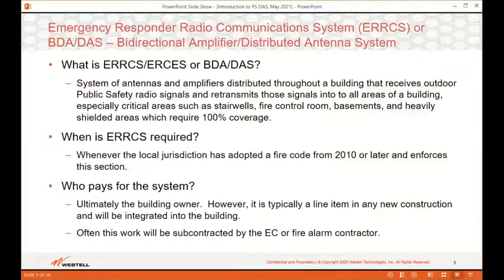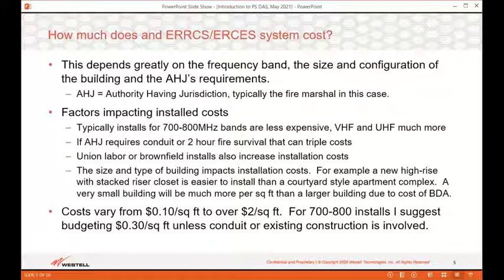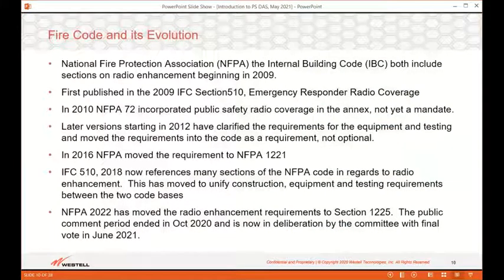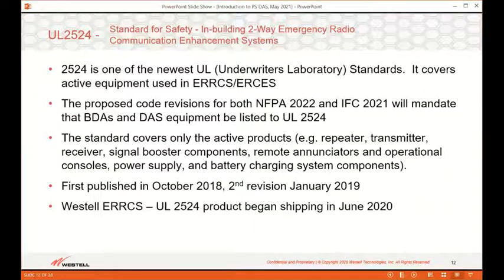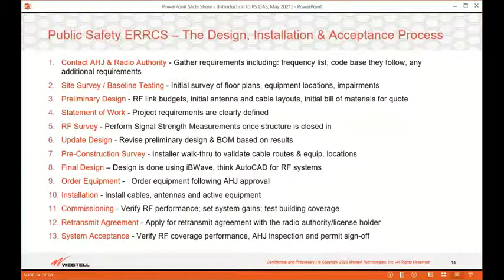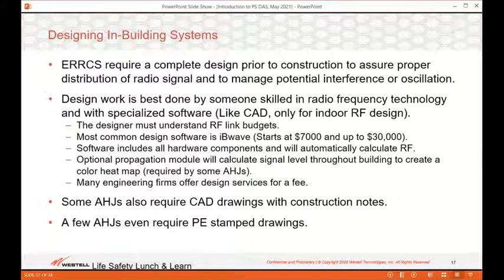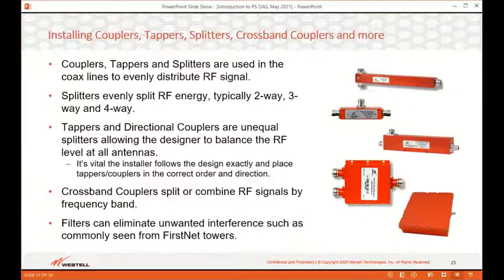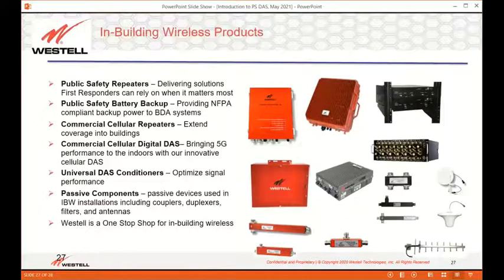Introduction to Public Safety DAS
This presentation is and introduction to Public Safety, emergency responder radio communications systems, and is intended to those interested in learning more about the installation requirements.